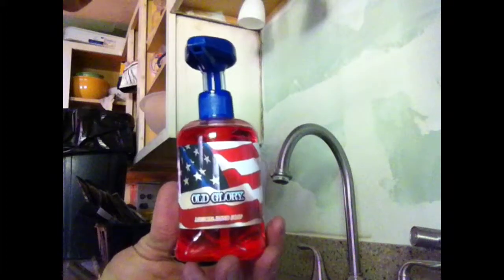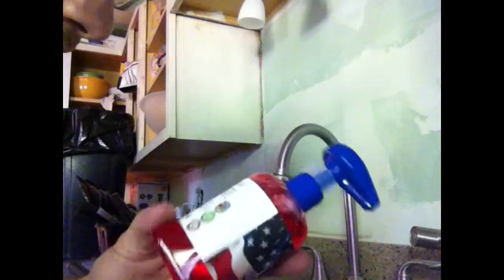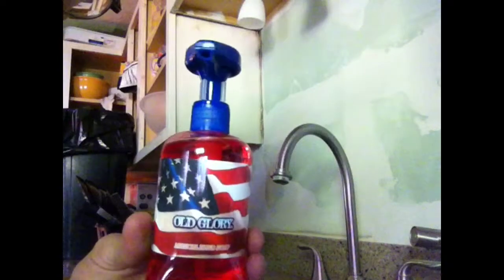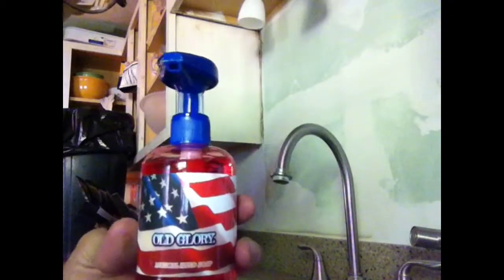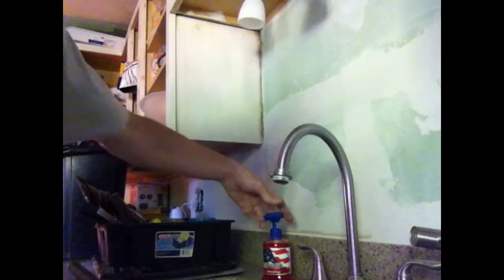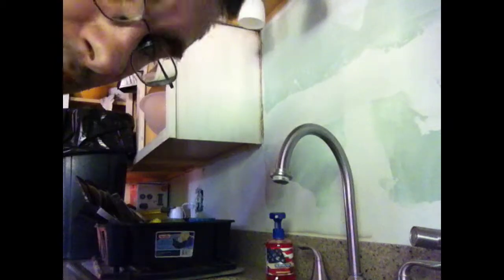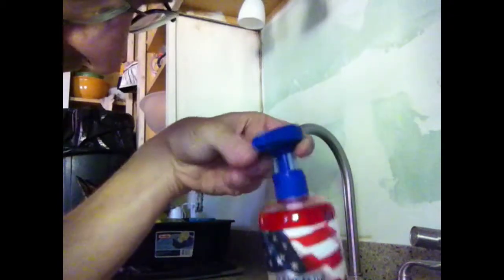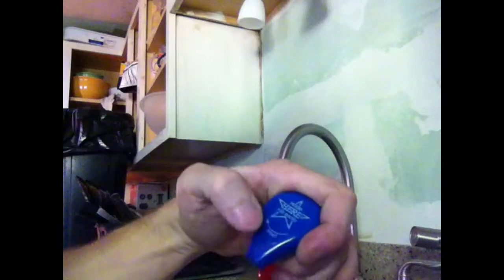Musical hand soap by soapsoundz.com